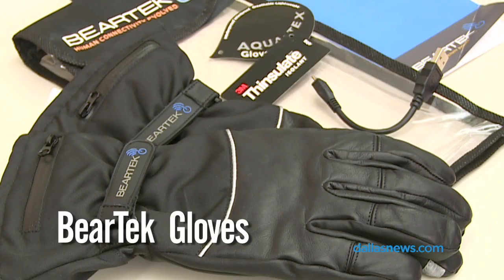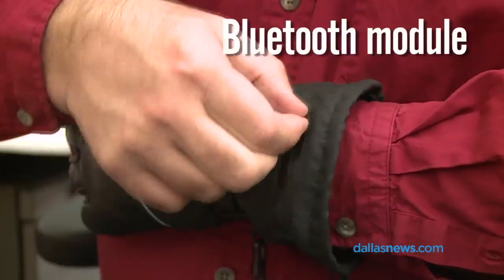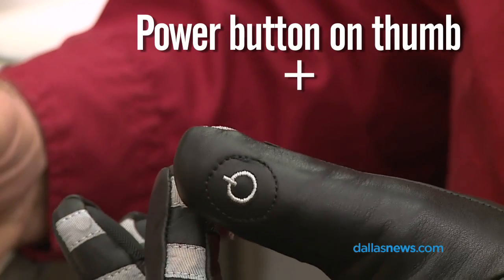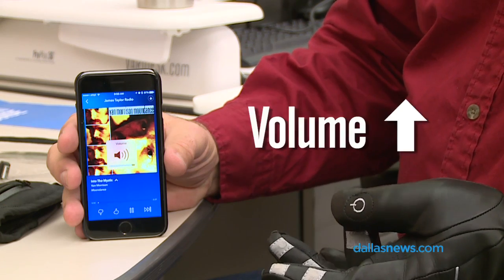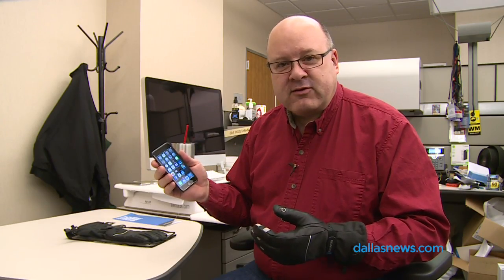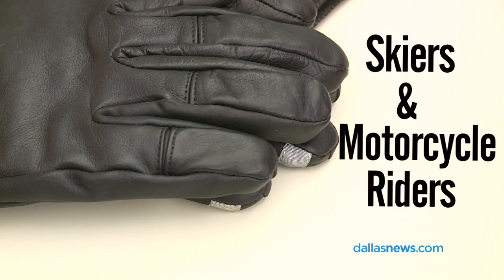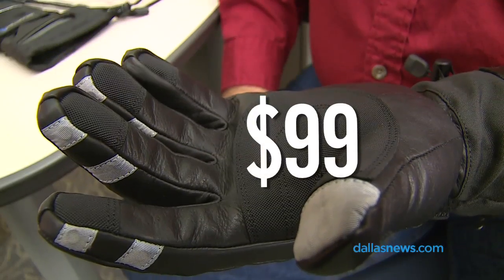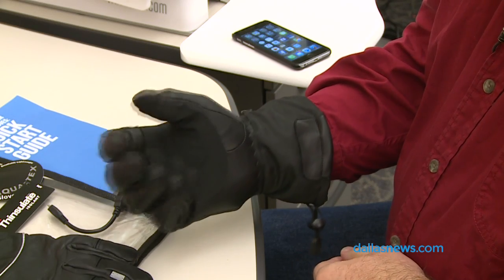Tech Review: BearTek Smartgloves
Dallas Morning News tech advisor Jim Rossman tries on the BearTek Smartgloves. These first generation wearables control your phone via a Bluetooth module hidden in one of the gloves. The product was recently featured on Shark Tank, although none of the sharks invested in the company. The version seen here cost $99.